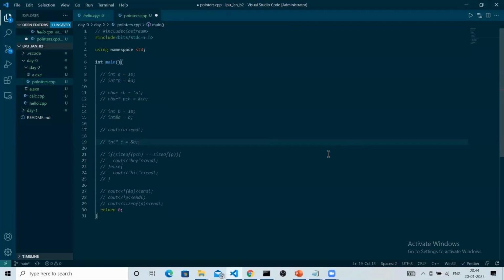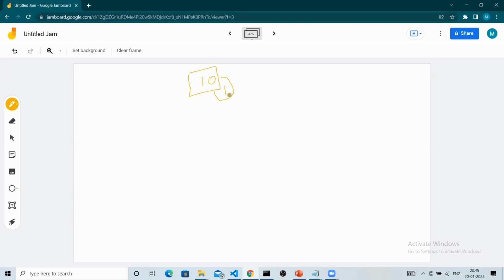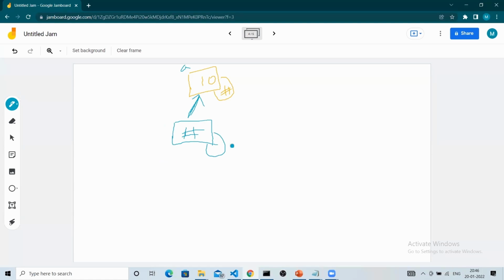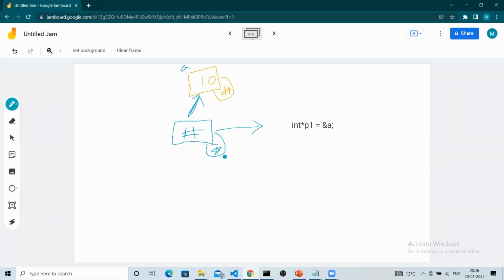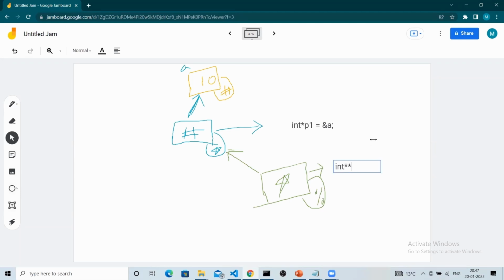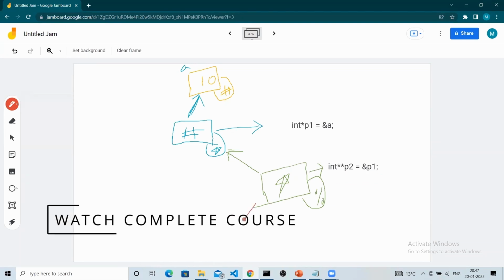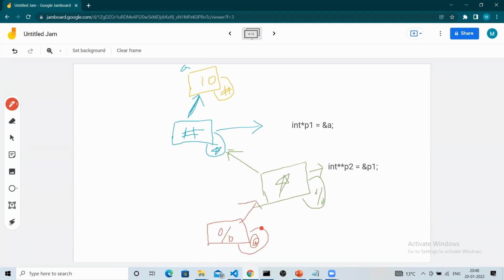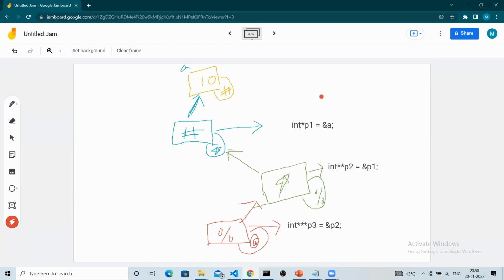Void Pointers in C++: Essential for Beginners - Lecture 1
In this video, we will tackle the topic of void pointers in C++.

Don't worry if you find them daunting at first - we will simplify everything for you.

Void pointers are actually really important to understand, and we'll explain why using easy-to-follow examples.

By the end of this video, you'll feel comfortable with void pointers and see how they fit into C++ programming.

By the way, do check out full playlist CipherSchools for FREE